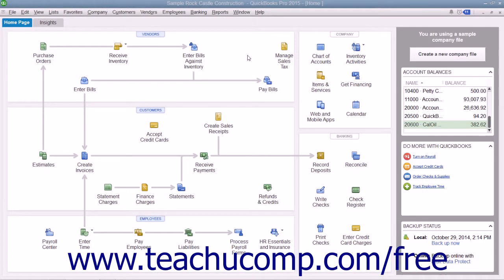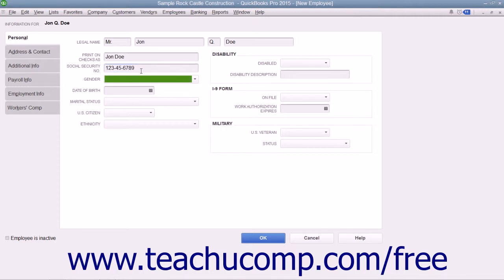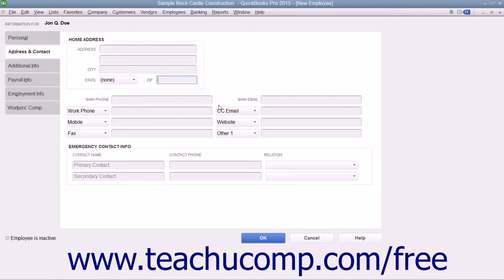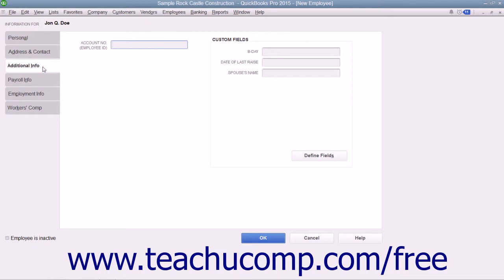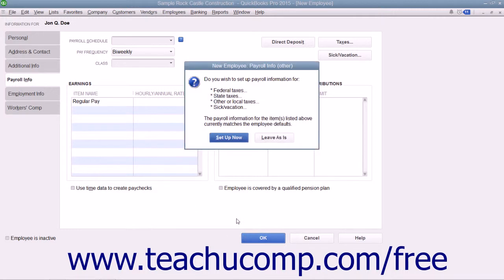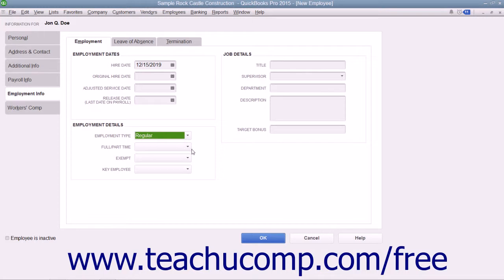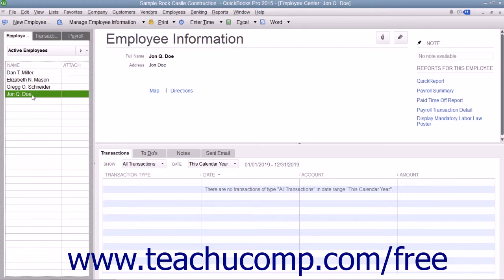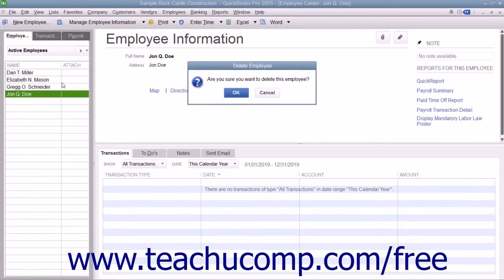QuickBooks Pro 2015 Tutorial The Employees List Intuit Training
Learn about The Employees List in QuickBooks Pro 2015 A clip from Mastering QuickBooks Made Easy. - the most comprehensive QuickBooks tutorial available. Visit us today!